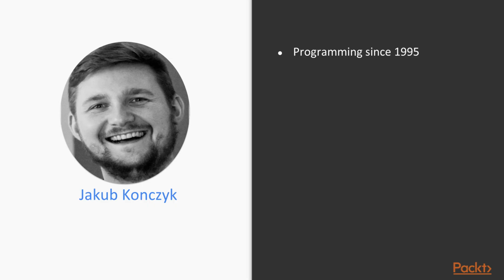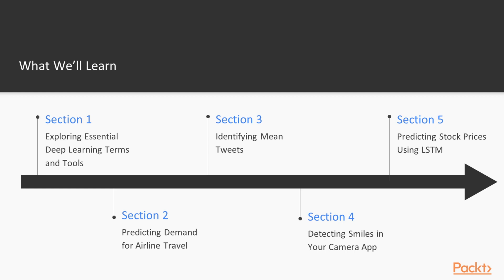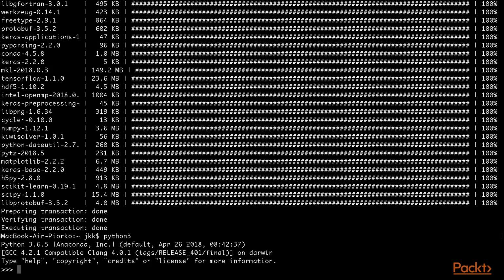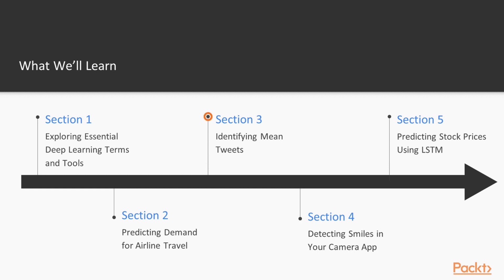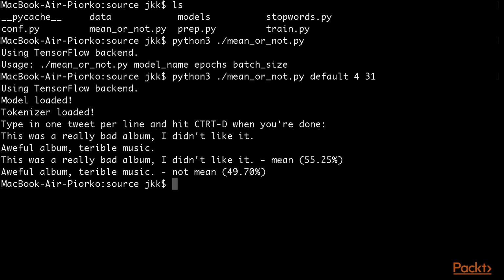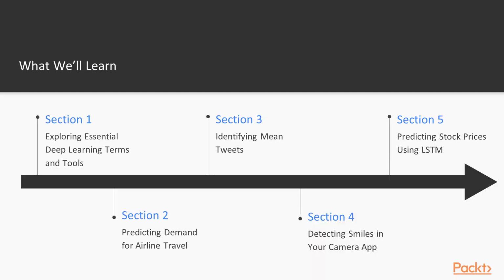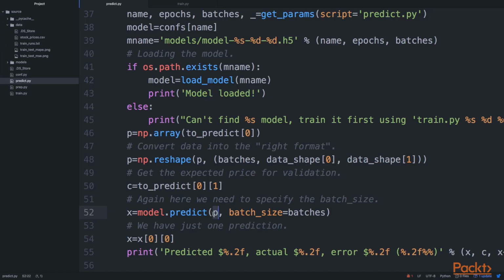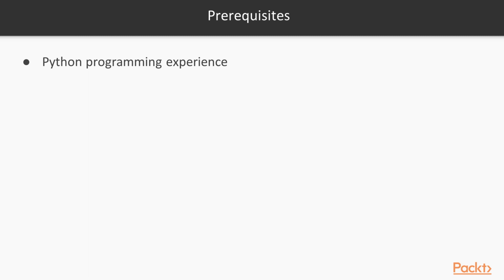Real-World Python Deep Learning Projects : The Course Overview | packtpub.com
This video tutorial has been taken from Real-World Python Deep Learning Projects. You can learn more and buy the full video course